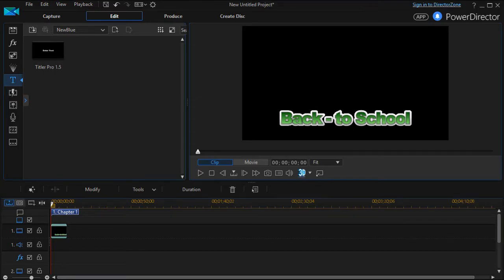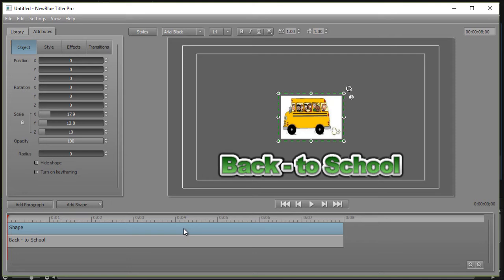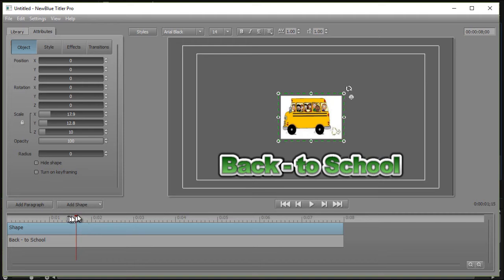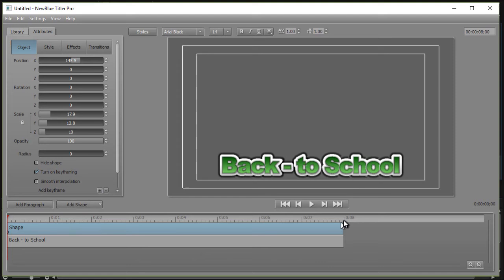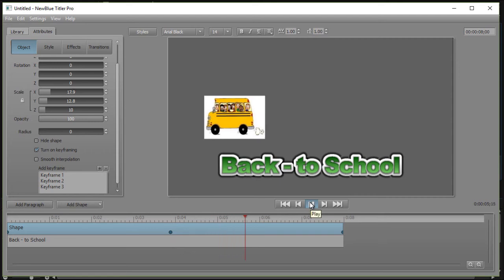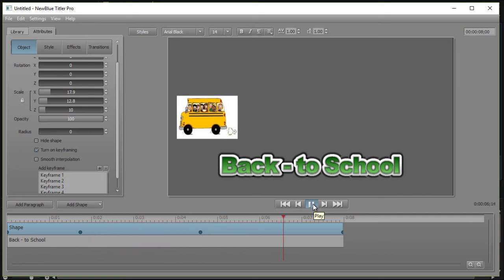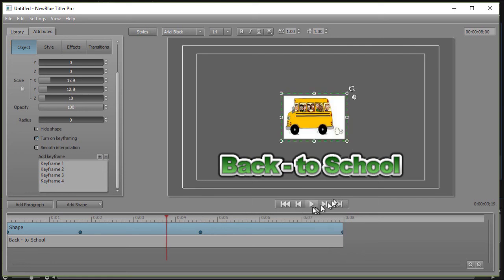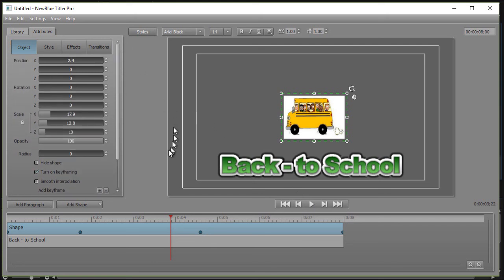Titler Pro - How to use key frames with imported graphics